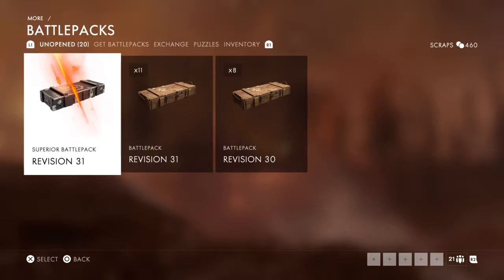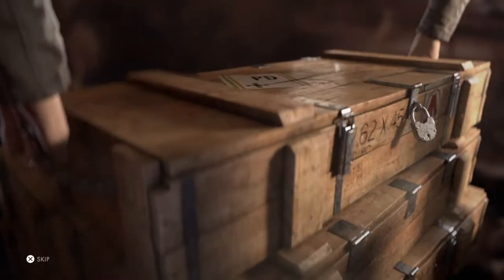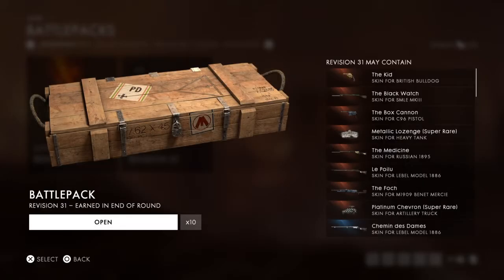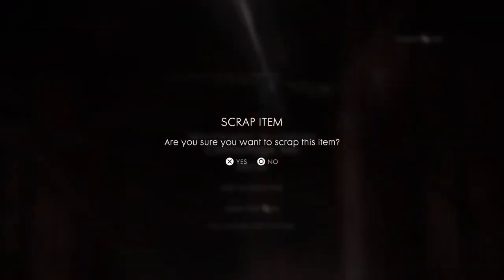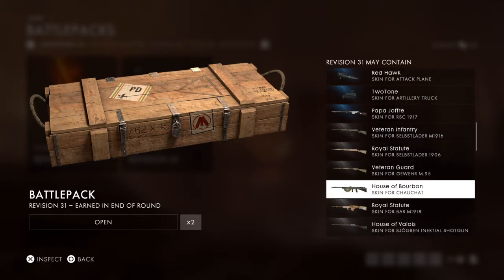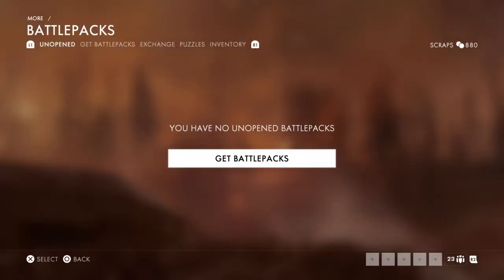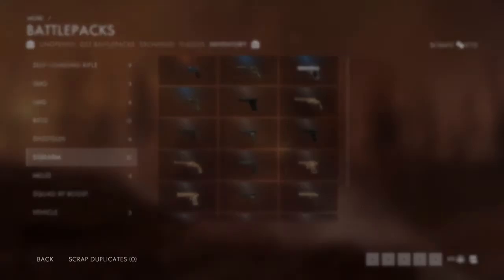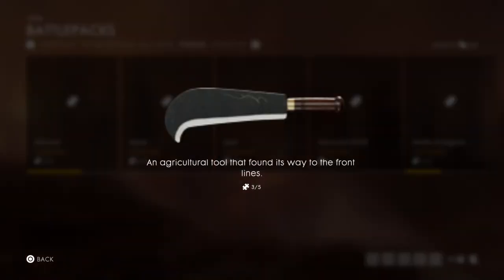Battlefield™ 1 Opening 20 battlepacks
saved up 20 battlepacks to open for your viewing pleasure, sorry about the rain in the background.